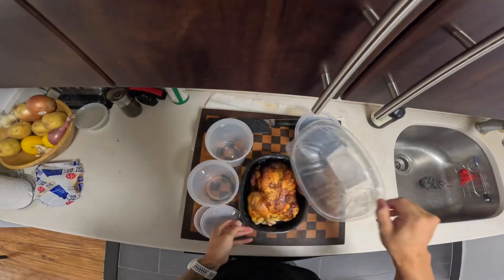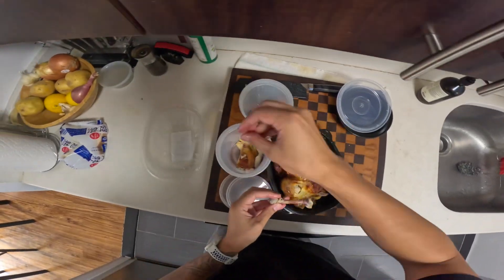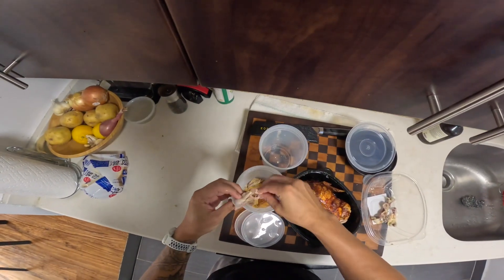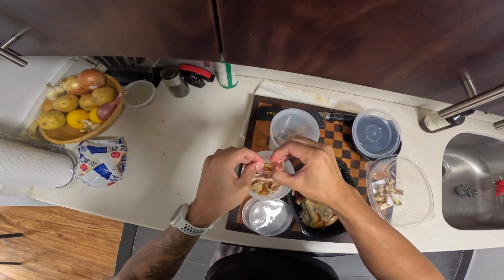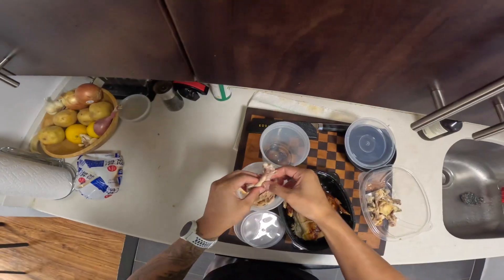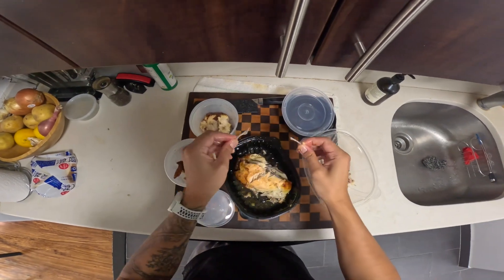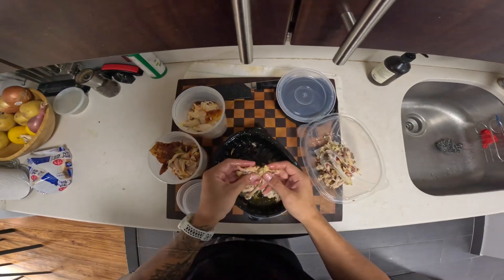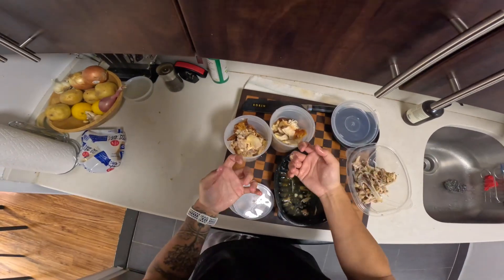Breaking down a rotisserie chicken for meal prep